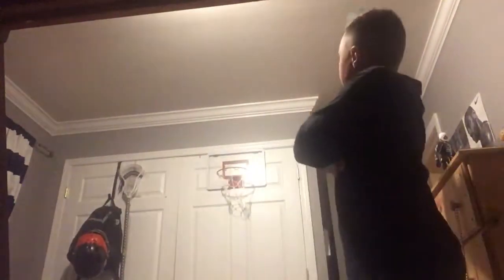Mini basketball trick shots part one